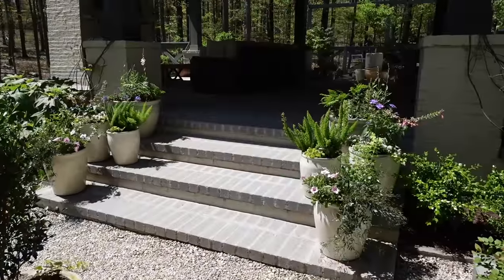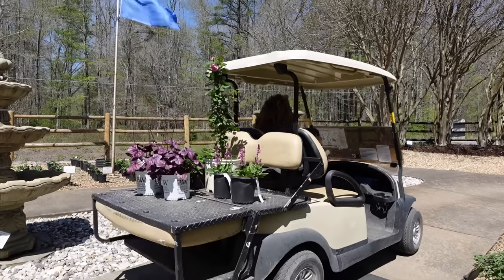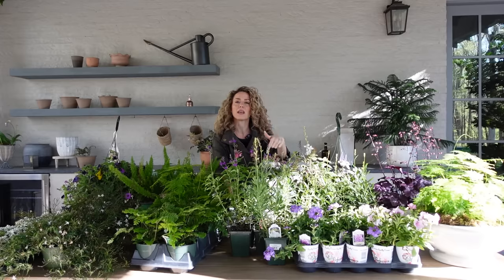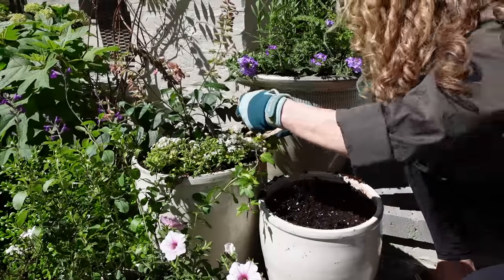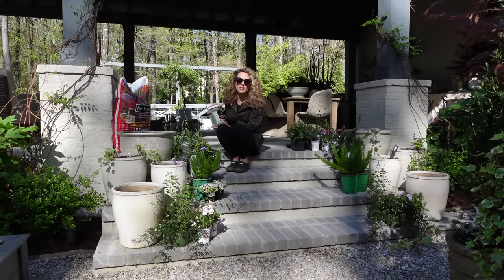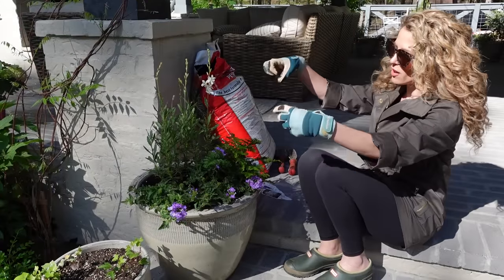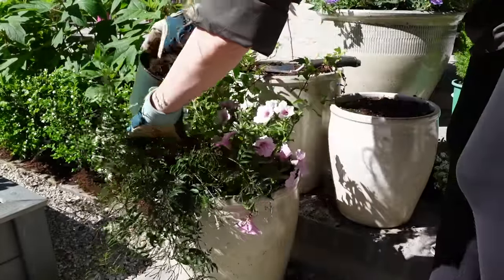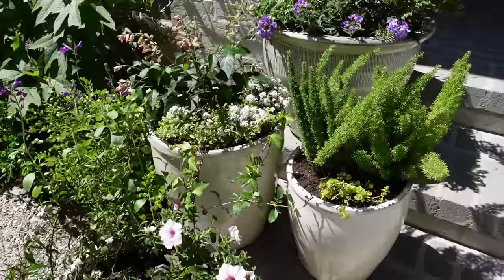Designer Spring Garden Tips | Beautiful Container Gardening Ideas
Ashley shares her designer spring garden tips and ideas for beautiful containers!

Video Chapters:
00:00 - Intro
00:39 - Local Garden Center
01:54 - Everything I Got For My Containers
05:23 - Container Planting
12:23 - Thanks for Watching!

Today Ashley shares her designer tips for creating a beautiful spring statement outdoors with charming container gardening ideas. In this video, she'll show you how to elevate your patio, porch, veranda, and deck with stunning container combinations that will make your outdoor spaces welcoming all season long. From choosing the perfect plants to grouping them for maximum impact, Ashley shares all the tips you need to create a stunning spring container display! Let's make this spring season a beautiful one with our container gardening ideas!